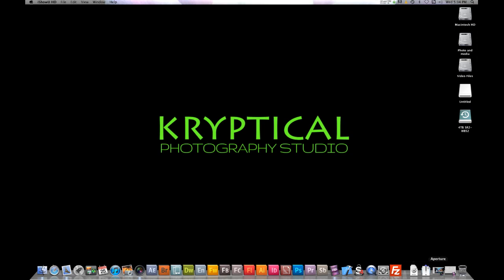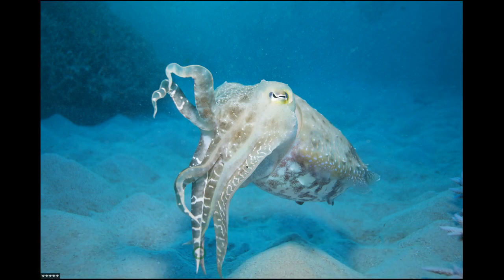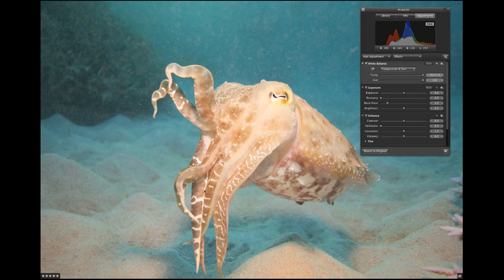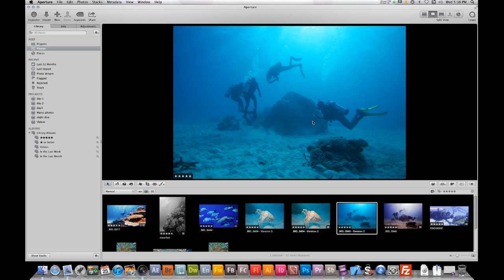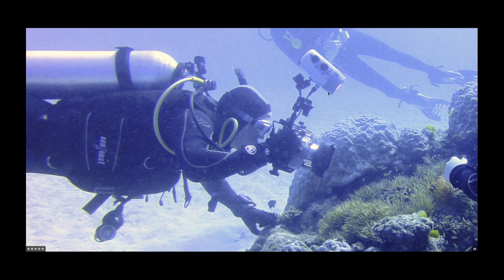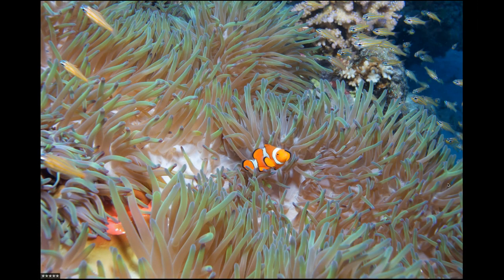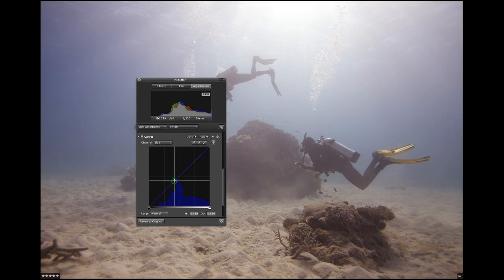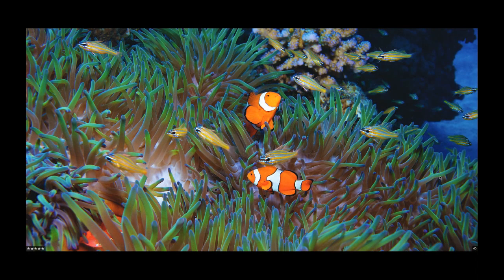How to edit underwater photos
We take you through the steps to bring your underwater images to life.
Learn to correct your white balance, colour balance and contrast to turn your images into what you were actually seeing.